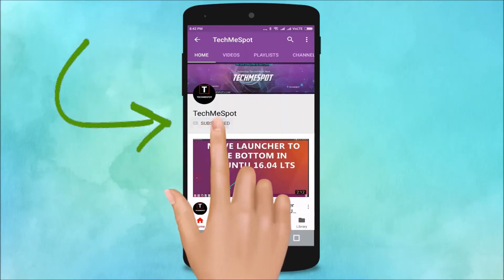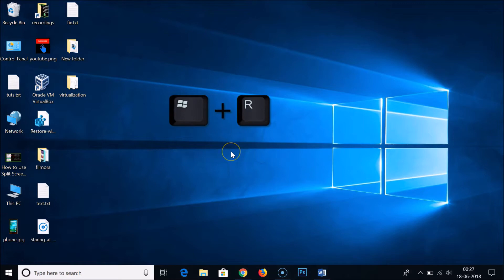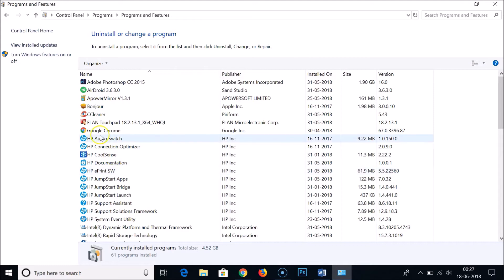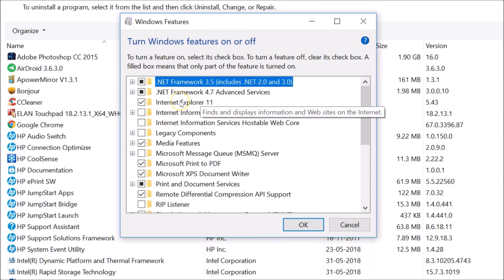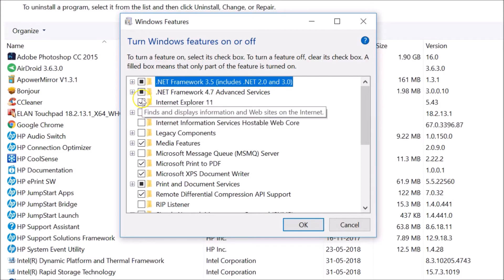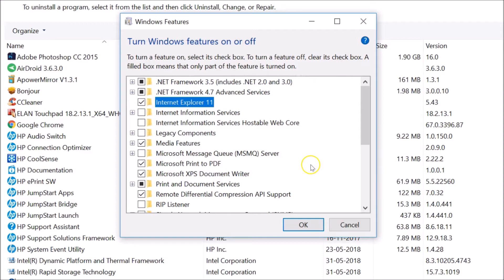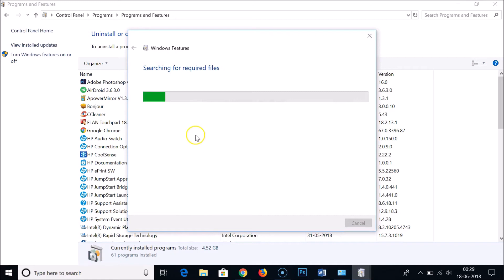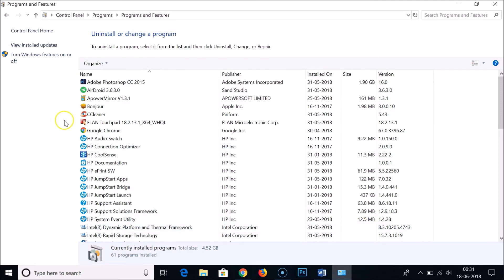How to turn 'Windows features On or Off' in Windows 10?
How to turn 'Windows features On or Off' on Windows 10?

Step 1: Press 'Windows + r' key on the keyboard to bring run window.

Step 2: Type 'control panel' without quotes, and then click on 'Ok' button.

Step 3: Now, Click on 'Uninstall a program.'

Step 4: Click on 'Turn Windows Features on or off' located the top left.

Step 5: Now, in Windows search for windows features that you want to turn on or off.

Step 6: Check or Uncheck it, and then click on 'Ok' button.

It's Done